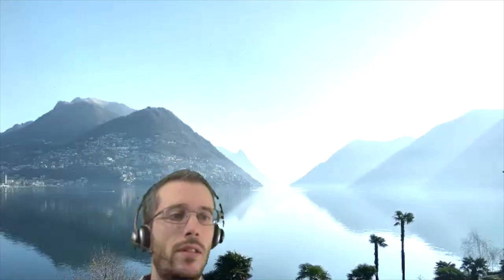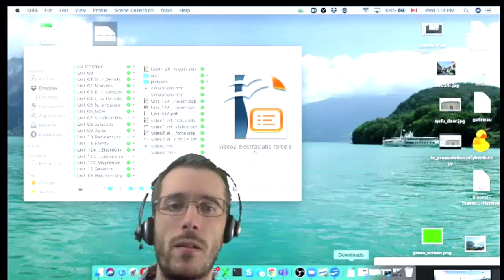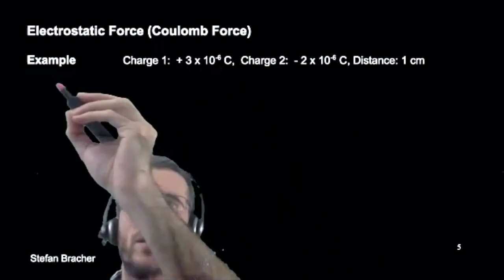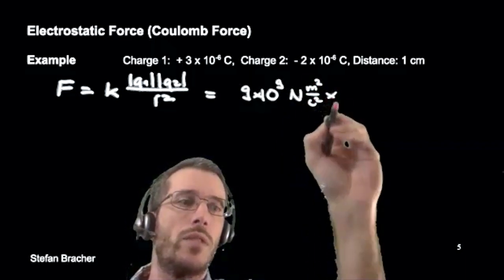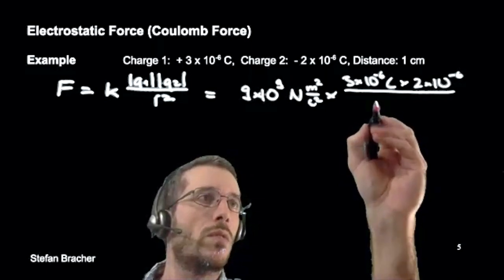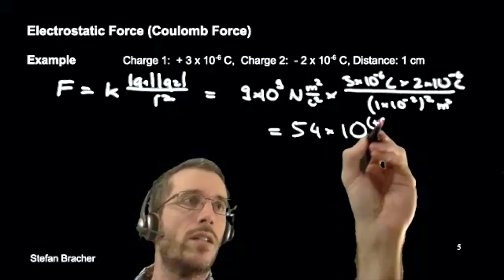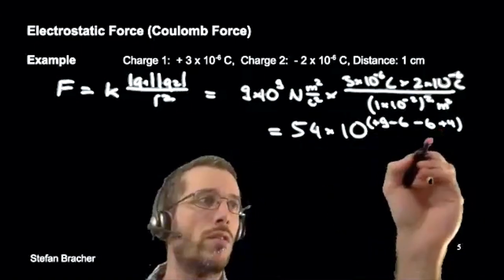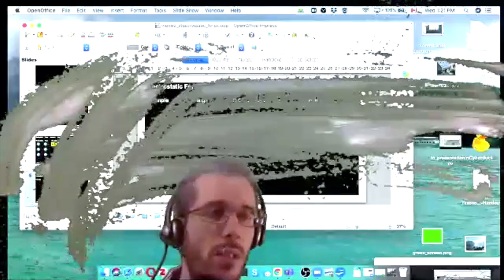Live teaching in Zoom with a Lightboard and a Green Screen - Proof of Concept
A little experiment to see if it would be possible to use a combination of green screen and a lightboard for live teaching with Zoom.

Software used:
- OBS Open Broadcaster Software: Combining and flipping the video
- OBS-Virtual Cam: Make Zoom believe the OBS output is a WebCam
- Zoom

Physical Setup:
- Lightboard
- Green Screen
- Laptop (for recording and broadcasting)
- Tablet (to verify what participants of the meeting see)